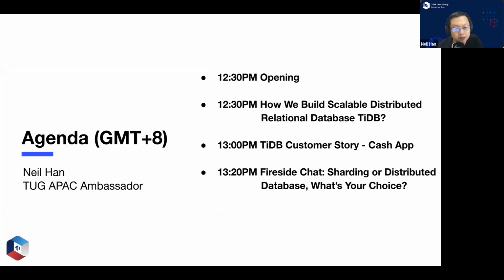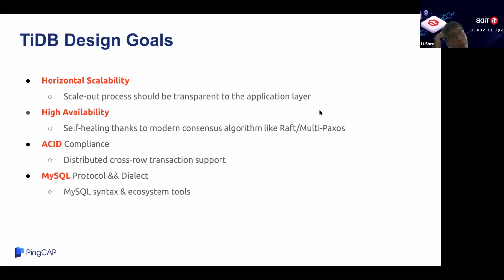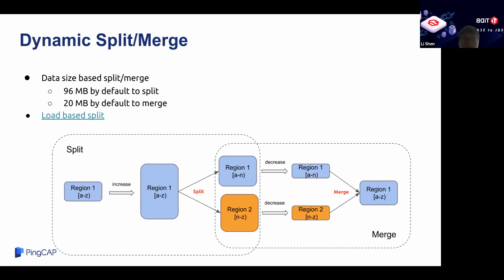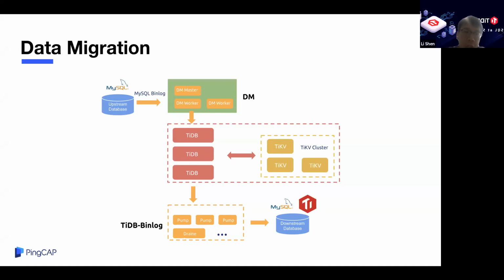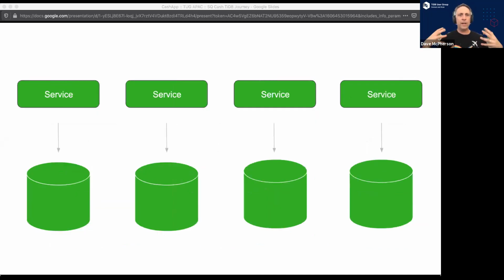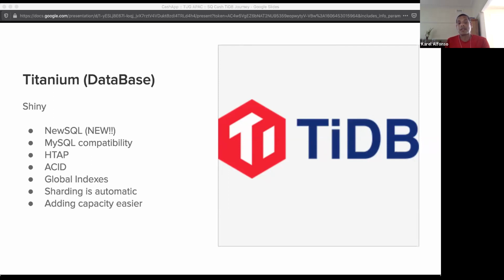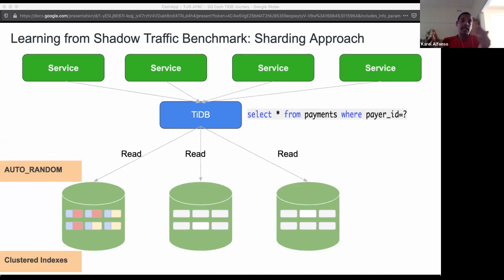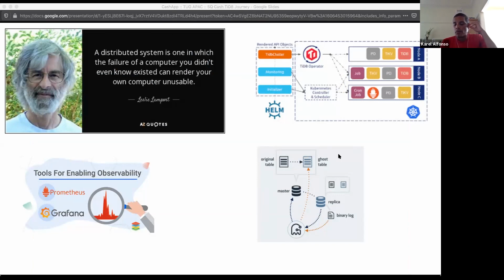[TUG APAC] Database Sharding vs. Distributed Database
Listen to the tech leaders on how distributed relational database can completely replace sharding. What are their advantages and weaknesses?